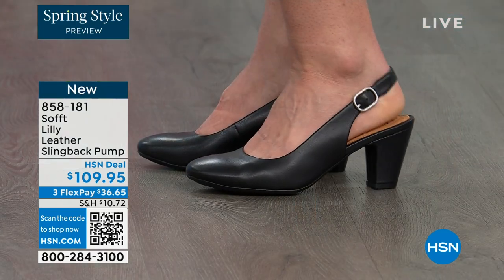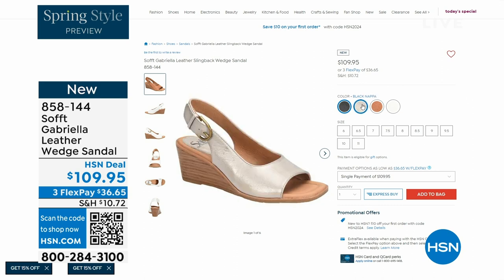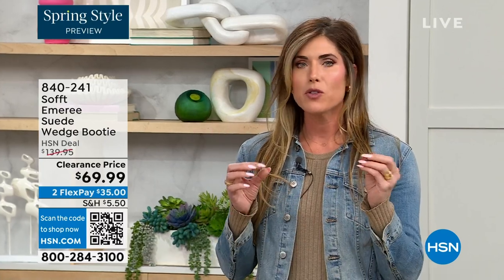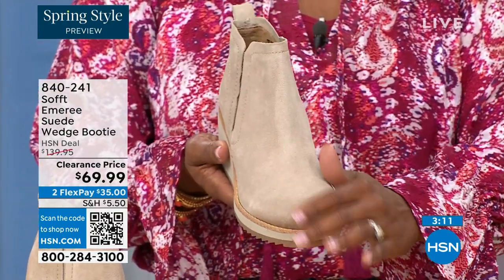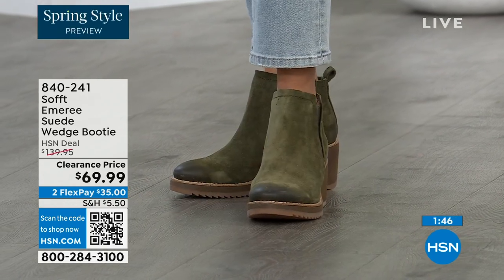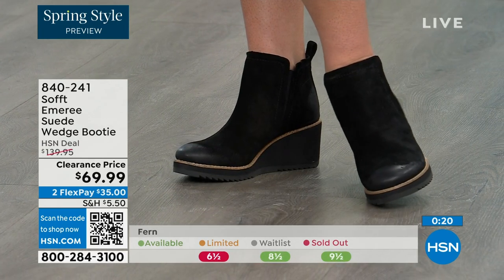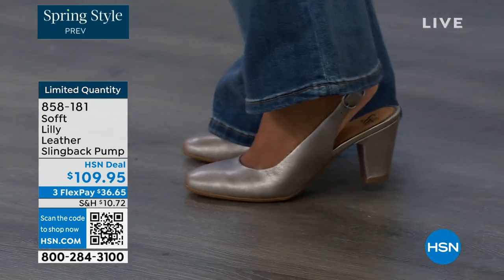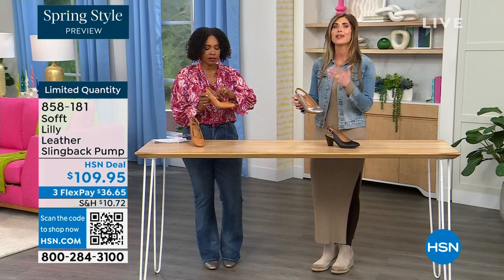HSN | Sofft Footwear 02.22.2024 - 06 PM